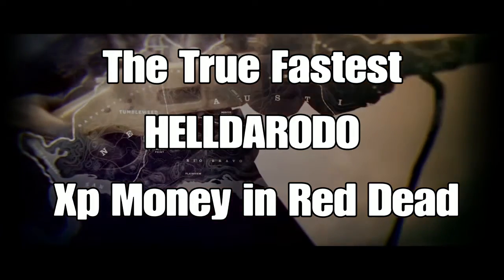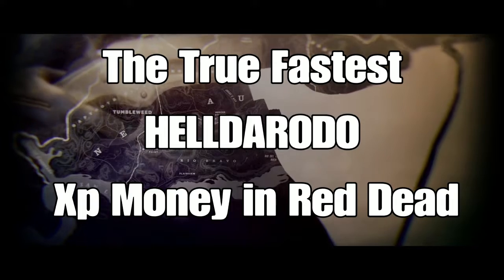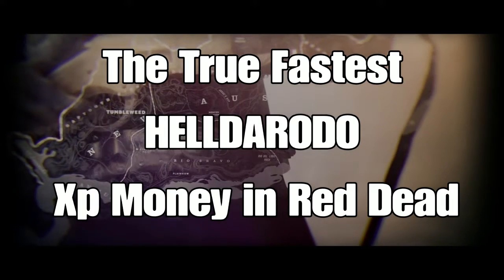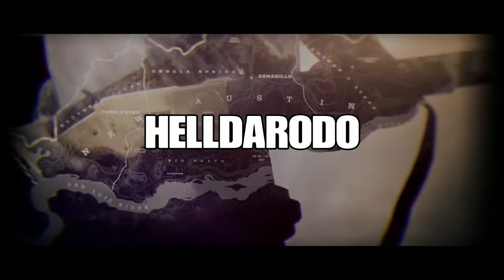Red Dead Online The True Fastest Solo Xp money In Red Dead